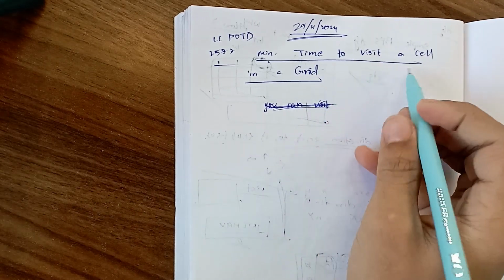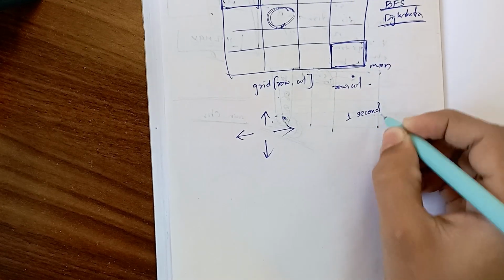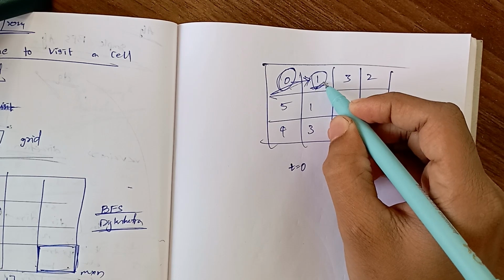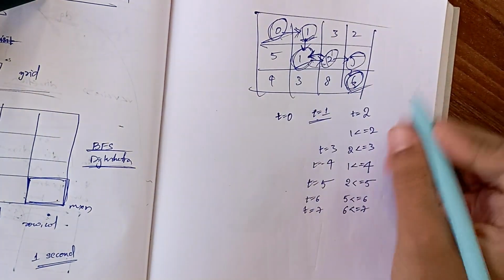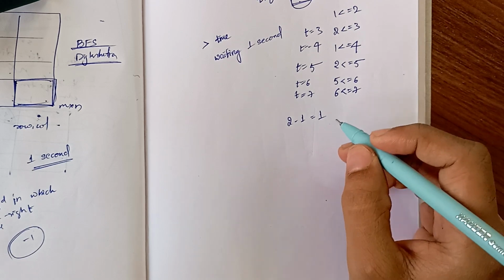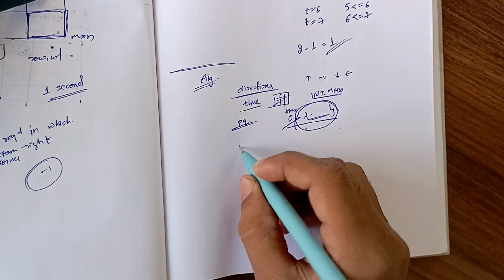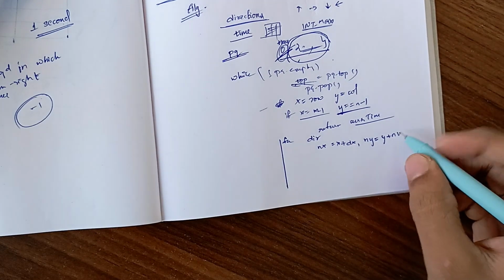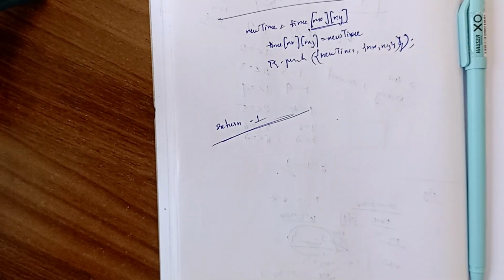LeetCode POTD LeetCode 2577 Minimum Obstacle Removal to Reach corner LeetCode POTD today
HELLO WORLD!

0:00 – 2:50 – Question description
2:51 – 7:49 – Intuition
7:50 – 12:00 – Algorithm
12:00 – 15:38 - Code